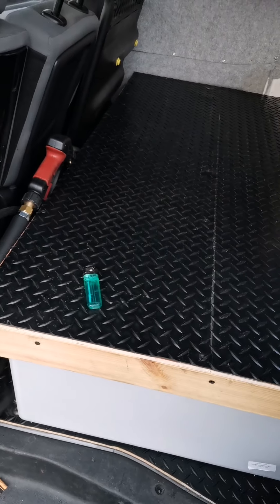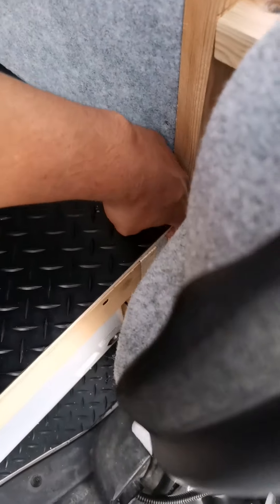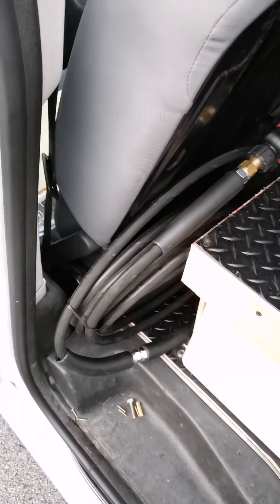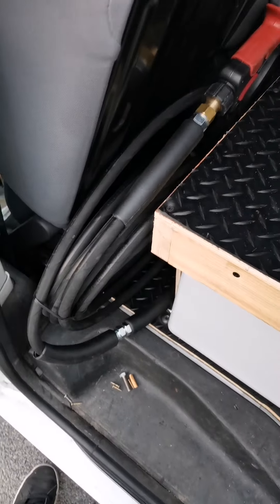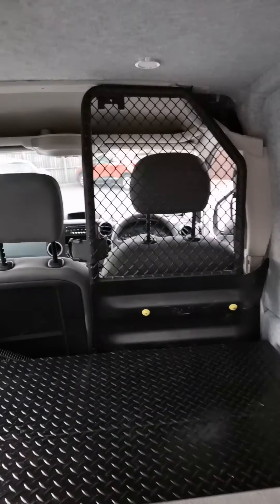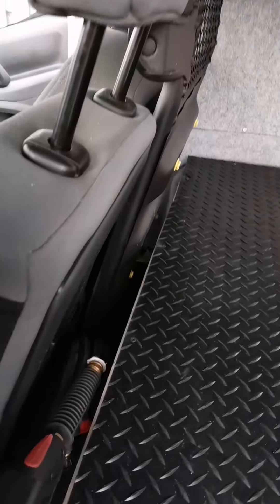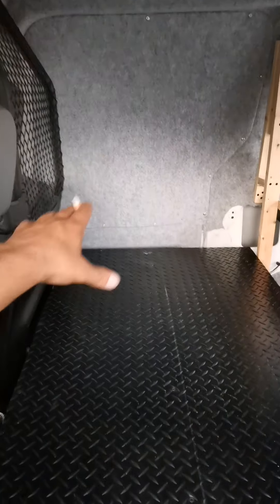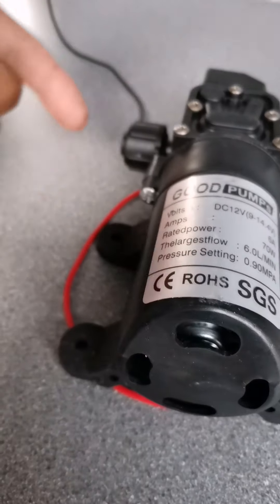More obstacles to cross but finally getting there 💪